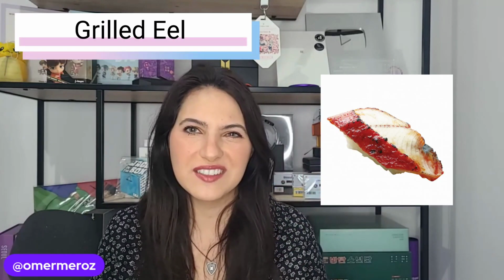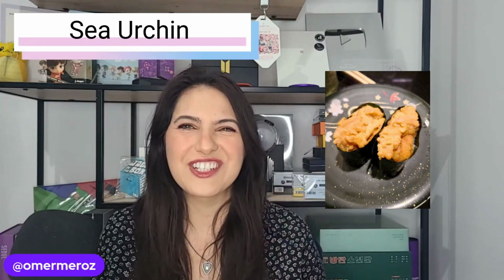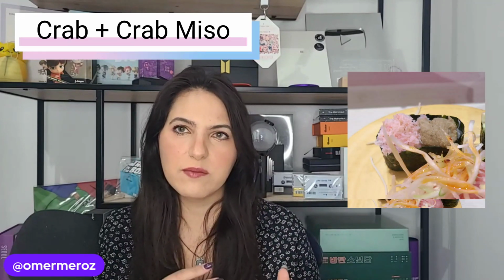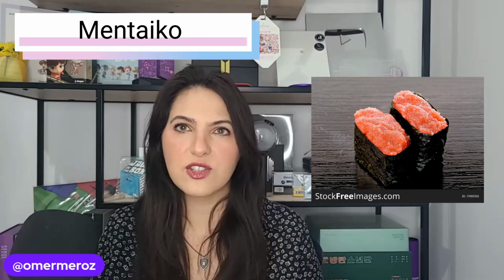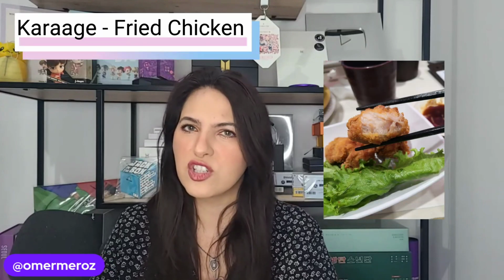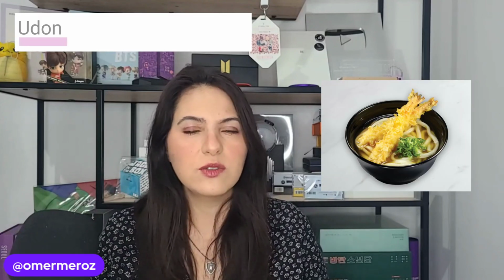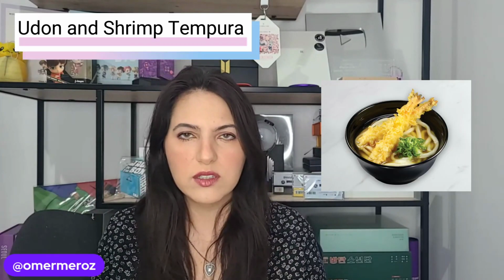TOP 10 dishes at a CONVEYOR BELT SUSHI RESTAURANT besides Tuna and Salmon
00:00-01:39 intro
01:40 - 02:30 Sweet Shrimp
02:30 - 03:10 Hokkaido Scallops
03:10 - 04:10 Negitoro
04:10 - 05:30 Chutoro
05:30 - 06:11 Grilled Eel
06:11 - 07:05 Sea Urchin
07:05 - 07:55 Crab and Crab Miso
07:55 - 09:10 Mentaiko
09:10 - 09:57 Karaage
09:57 - 11:00 Udon +Shrimp Tempura
No doubt when in Japan you are planning to go and eat at a sushi conveyor belt restaurant. If not then I highly recommend doing it. The experience is so much fun, the food is amazing and the variety of sushi you can try is huge. There are plenty of conveyor belt sushi chains all around Japan such as Sushiro, Kurasuhi and my personal favorite – Genki sushi to name a few. The order is done via a tablet with an English menu and photos of the dishes, and the food arrives directly to your sit so it's super easy.

The menu is often divided into season special, classic nigiri, gunkan and other dishes.
Here are my top 10 dishes to order besides salmon and Tuna:
1. Negitoro – despite it's name it's not green onions and  toro (which is fatty tuna ) but it's in fact minced tuna that is left over in the sashimi/nigiri cutting process. It's usually seasoned a bit, feels fatty in the best way possible, and it's so good it melts in your mouth.
2. Sweet shrimp  - honestly all the shrimp options are excellent and nothing beats fresh fried tempura shrimp. However sweet shrimp has a very unique flavor is not something you can find everywhere.
3. Grilled Eel – Eal is often grilled and served with a sweet soy sauce glaze. It's really flaky and has a really rich taste. If you never tried it before I highly recommend giving it a shot.
4. Hokkaido scallops – honestly, every time you see the word Hokkaido in connection with food it's worth trying. Hokkaido is home to some of Japan's most high-end produce and there is no question the high quality of any food product that comes from there be it seafood/milk or vegetables.
5. Mentaiko – often served in gunkan "battleship" form mentaiko are spicy cod roe originated in Fukuoka. It goes really well with rice and it's worth trying also in onigiri form from the conbini stores. Unlike Ikura which are salmon fish roe and are pretty big mentaiko are tiny and almost feel crunchy instead of popping when you bite into it.
6. Sea urchin – also known as uni. It's not always found in these restaurants but more often it's in the specials. It's really creamy in texture and briney you really feel the ocean. I don't everyone will like it on first try but it's strong umami flavor can definety become an equired taste.
7. Chuttoro – or medium fat tuna. Like sea urchin it's not always found on the menu but when it does it's a must. A Tuna fish is made of 3 different sections: Akami – which is red tuna, Chutoro which is pink in color and has a medium level of fat and Otoro which is very light pink and is very fatty. While otoro hard to come by in a chain restaurant chutorro is more easily found and is extremely luxurious, melt an in your mouth, best fish you’ve ever tasted sort of thing.
8. Crab and miso/crab butter – a common seen gunkan of crab and crab innards. T esweet taste of the crab combines perfectly with the delicious powerful crab miso. Very unique if you never tried it before.
9. This one might seem surprising but my 9th place goes to karaage which is japanese fried chicken. Between all these a raw dishes this is a little fried comfort food. Very different from American fried chicken karrage is made from marineted chicken thighs coated in potato starch with gives a very juicy, light and crispy piece of amazing chicken.
10. Especially in winter and spring I like to order the udon with shrimp tempura. The dish is small so it's not filling and the way the crispy tempura drinks up the dashi broth makes for a powerful combination.

Bye 😊